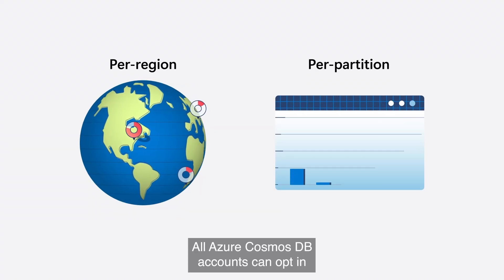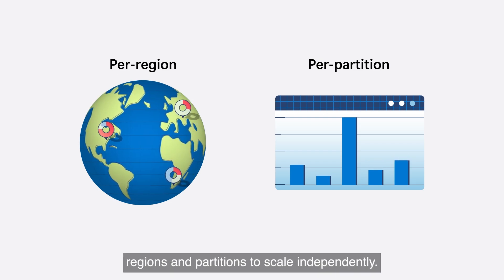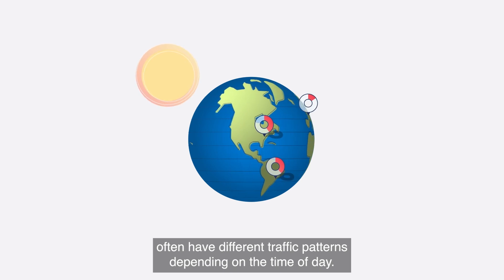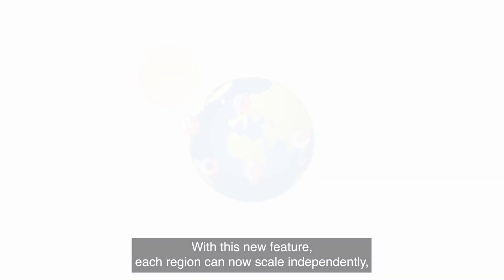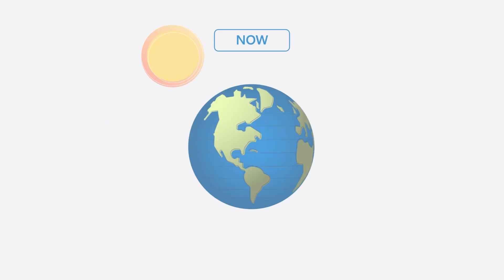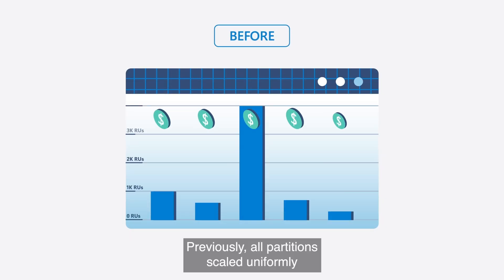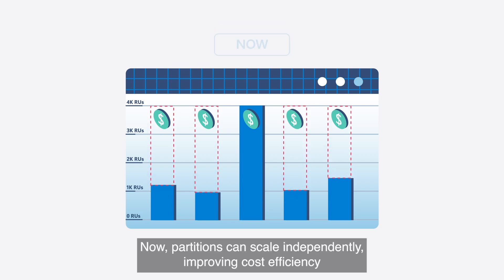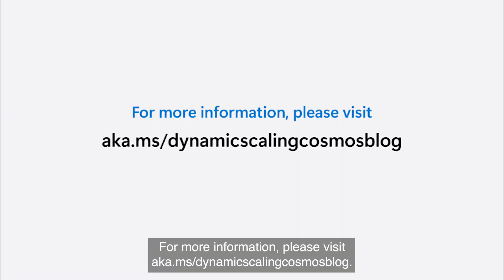Introducing Dynamic Scaling Per Region and Per Partition on Azure Cosmos DB's Autoscale (Captions)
We're excited to announce general availability of dynamic scaling per region and per partition. This new feature helps all Azure Cosmos DB customers optimize and lower costs for their workloads. By default, autoscale in Azure Cosmos DB scales workloads based on the most active region and partition. For non-uniform workloads that have different workload patterns across regions and partitions, this can cause unnecessary scale-ups. With this improvement to autoscale, regions and partitions scale independently based on usage. We recommend this feature to all customers interested in autoscale.

• Frequently asked questions about autoscale provisioned throughput in Azure Cosmos DB